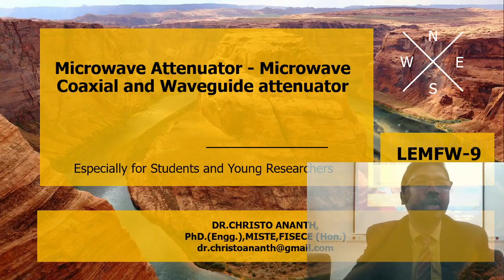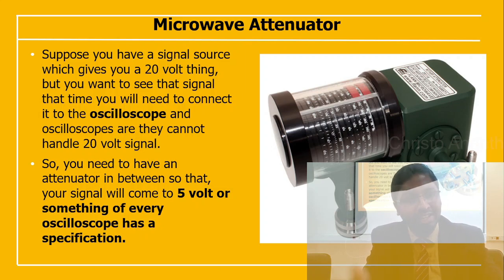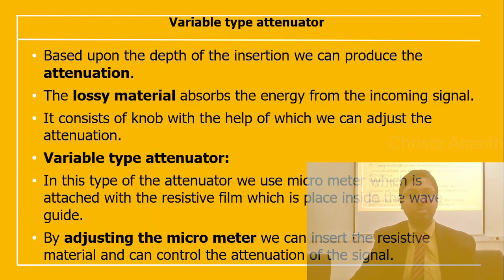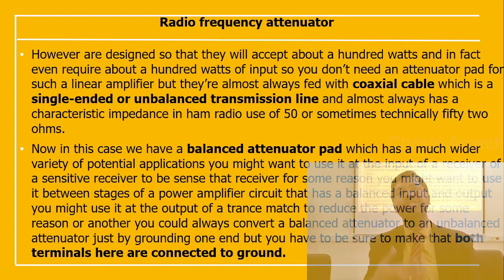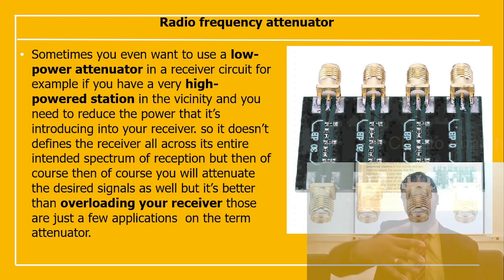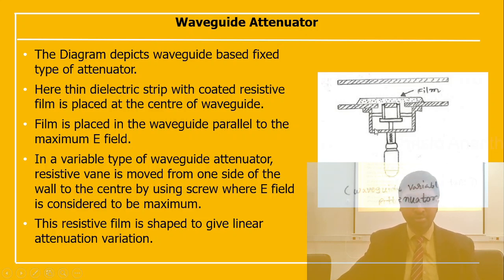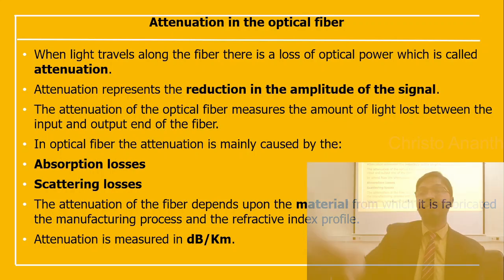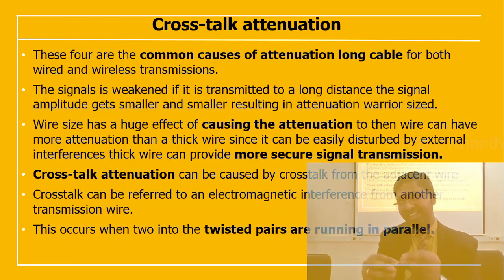Christo Ananth - Microwave Coaxial Attenuator, Applications - Electromagnetic Fields and Waveguides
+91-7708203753